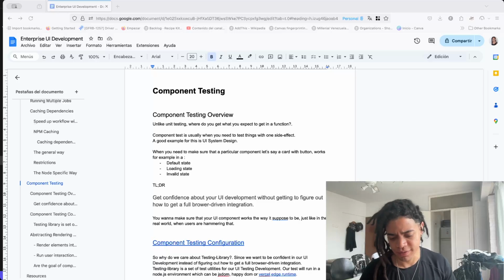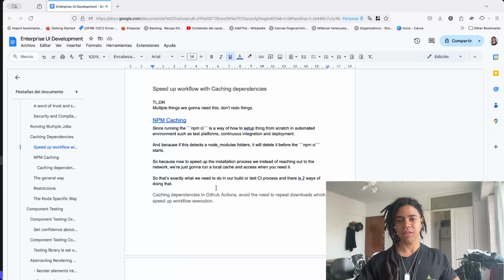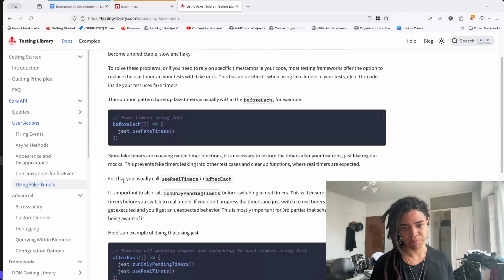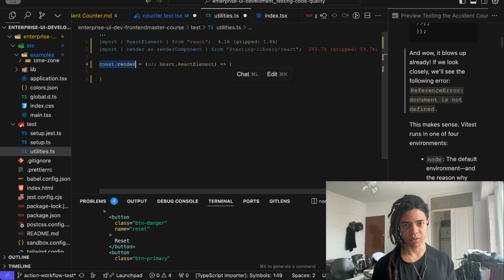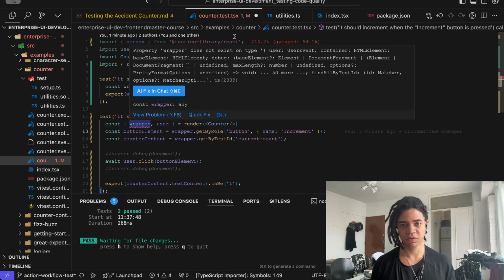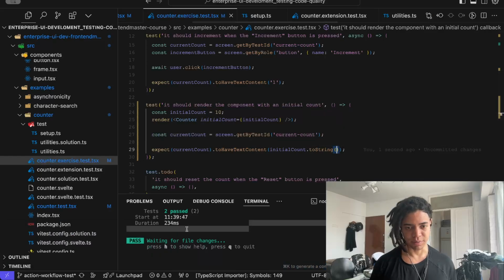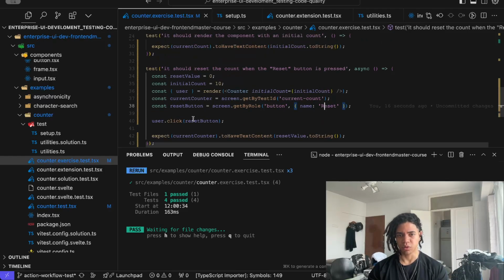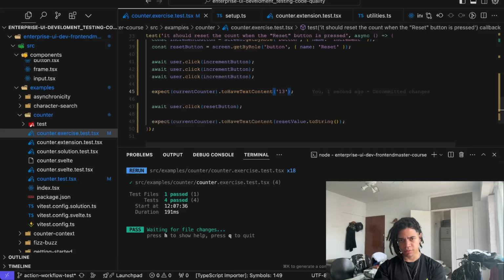Enterprise UI Development: Component testing with a Counter using Testing Library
Component testing is all about how user will interact with your real-life app.
A silly counter example on how to do it.